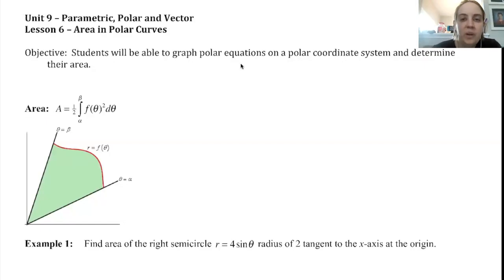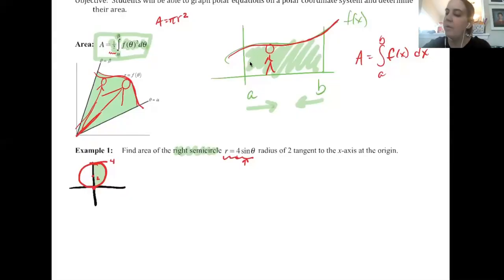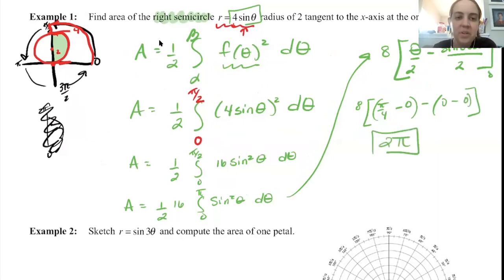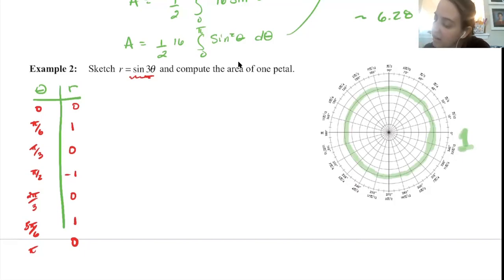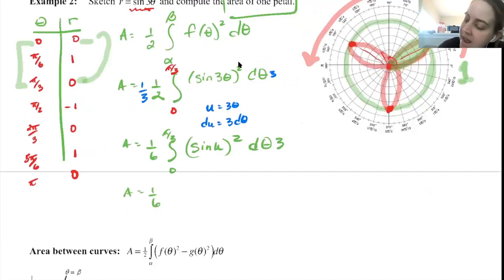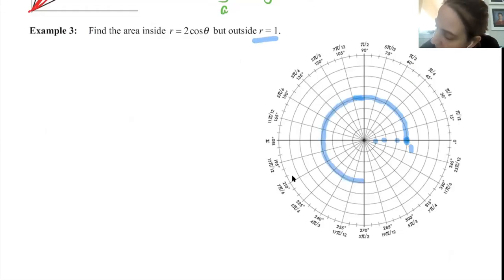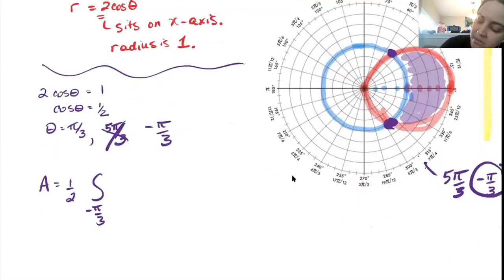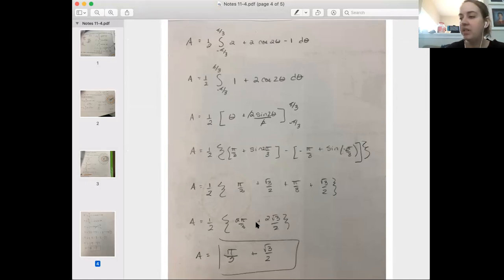Calculus BC 9.6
Motion Along A Curve